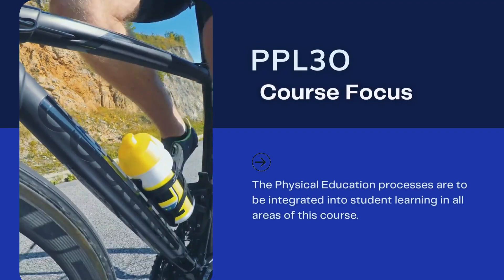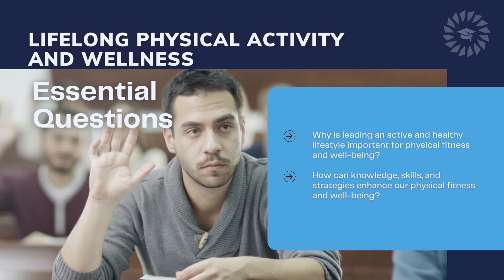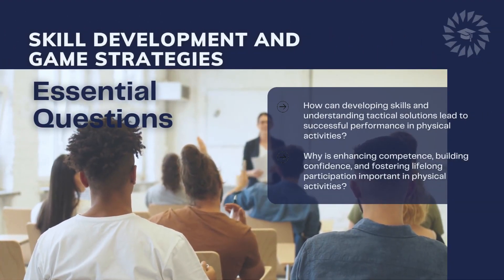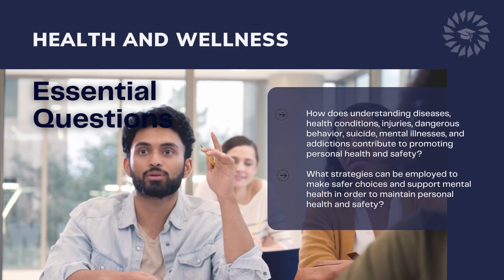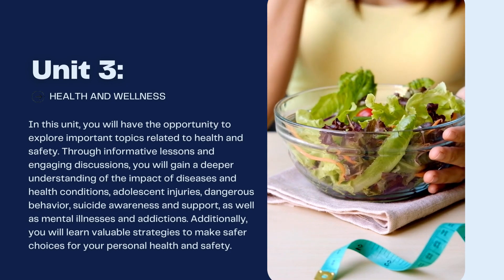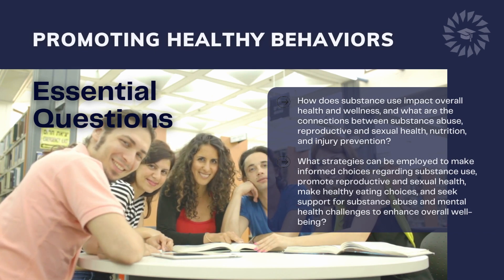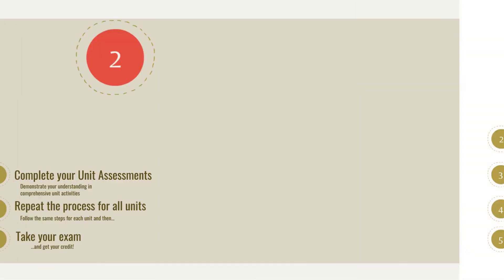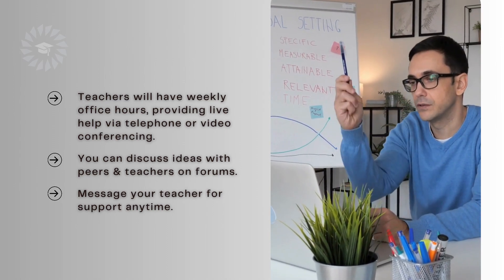PPL3O Course Introduction Video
Welcome to the invigorating world of Physical Education! This course is your gateway to further expanding your knowledge and honing the skills required to lead a healthy, active life. We will continue our exploration of essential topics that will empower you on your path to lifelong well-being.

Uniting the realms of theory and practice, you will actively participate in a diverse range of physical activities, nurturing your movement competence and personal fitness to new heights. Moreover, we will delve deeper into the factors influencing healthy development and how your well-being intertwines with the world around you.

Prerequisite: None